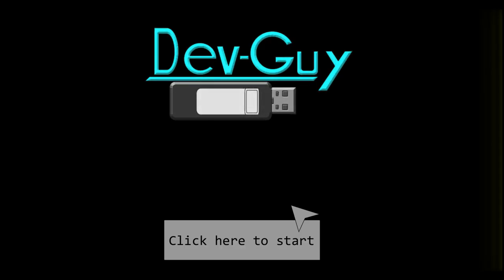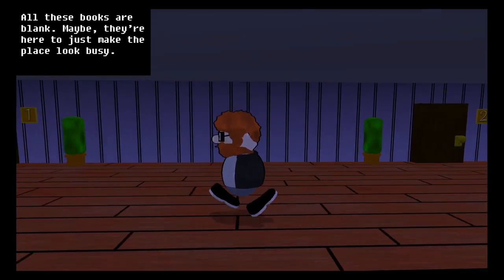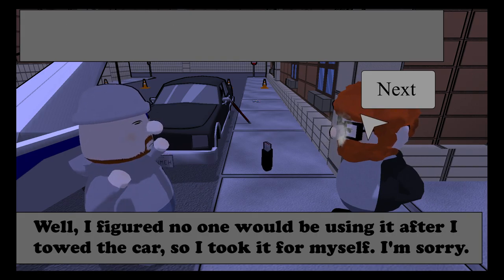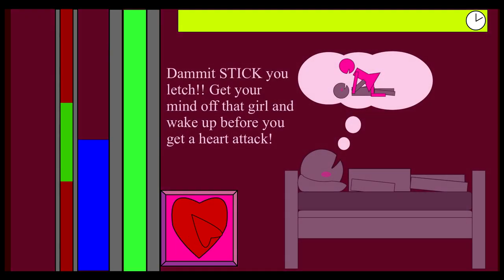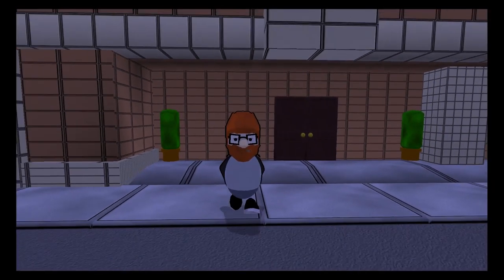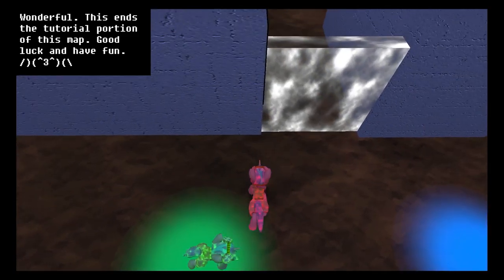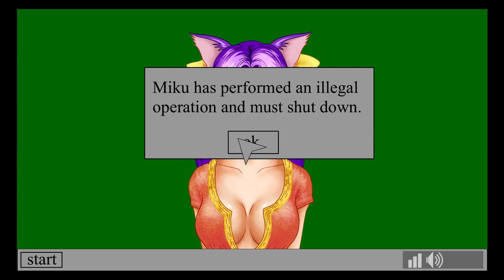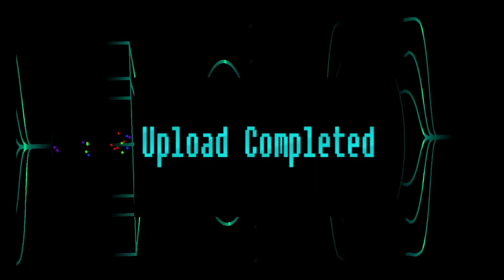Dev Guy Morning with Mine: Game of the year there's a body pillow